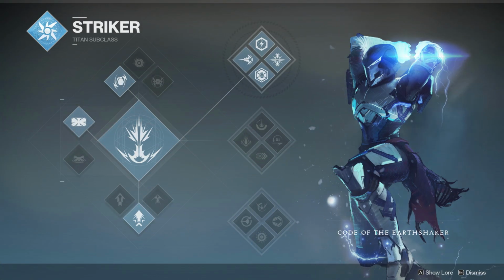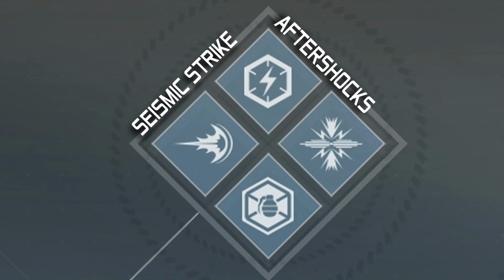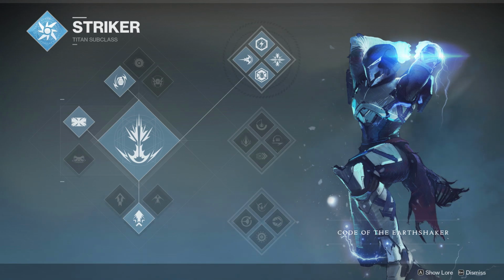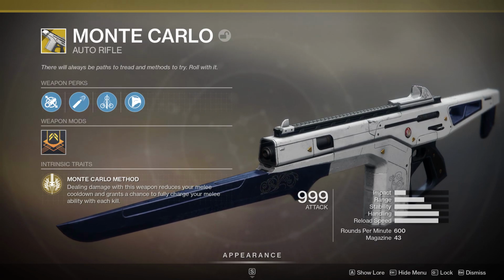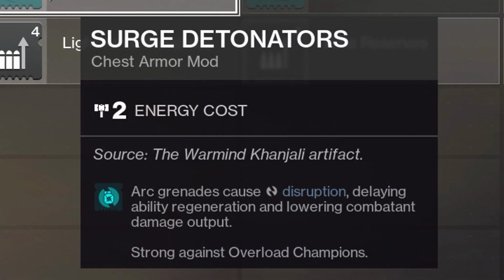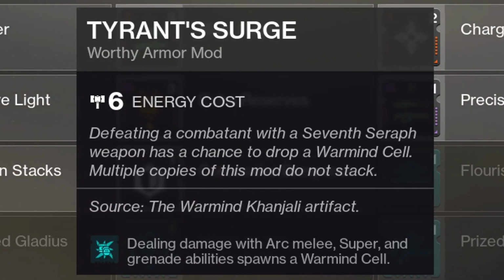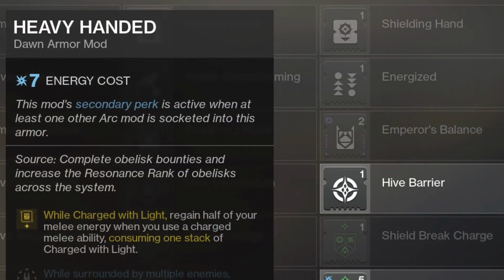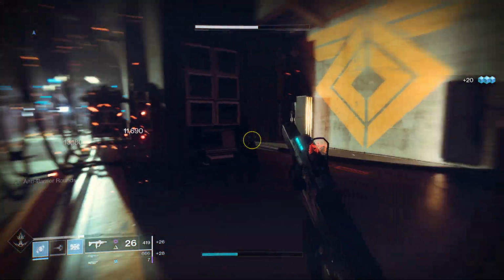Jayboy - Peregrine Greaves/Thunder Coil - Best Class PvE Titan in Destiny 2!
Jayboy - Peregrine Greaves/Thunder Coil -  Last Build Video of the Season!

May you smash until your hearts content. Or the end of the season which is in like, a week. So yeah. Have fun I guess.

This build takes Peregrine Greaves, Thunder Coil, Heavy Handed and Tyrant's Surge and Surge Detonators and crams it all into one vending machine with legs build that is indeed a force to be reckoned with.

I'll just say it. There are many Titan builds in Destiny 2, but this is the best PvE Titan build in Destiny 2 right now.